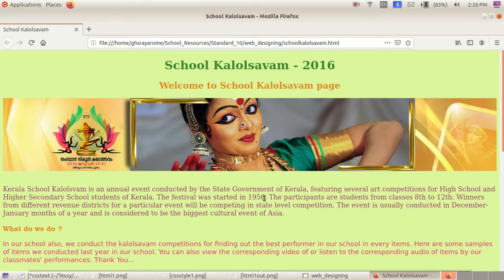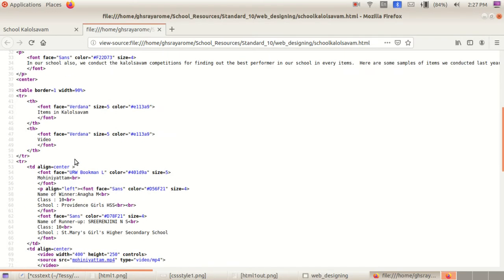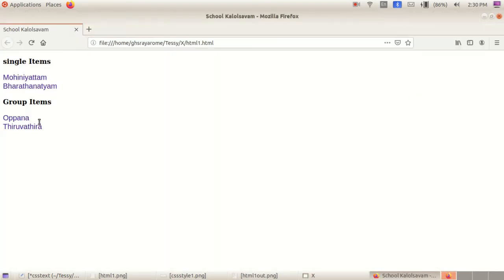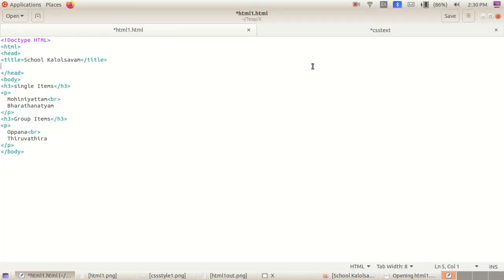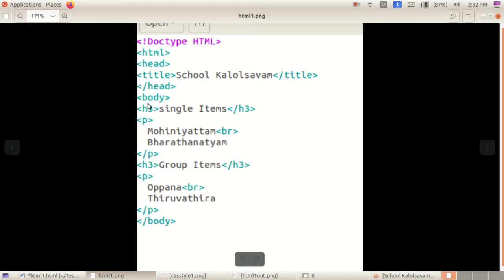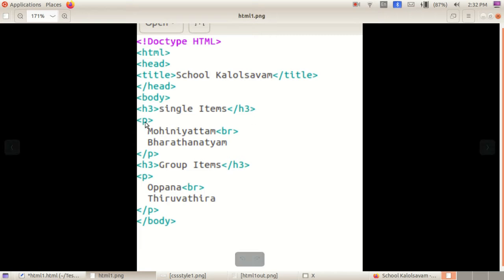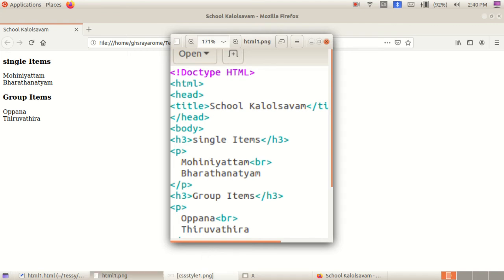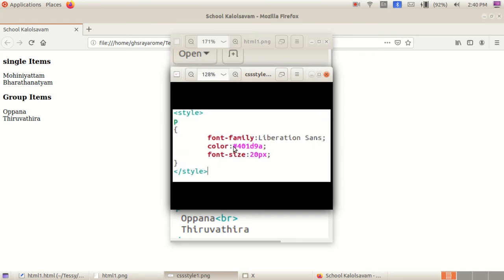ICT X Chapter 3 - CSS1